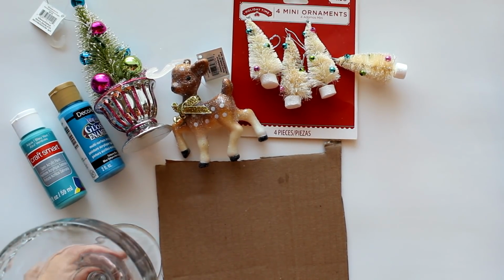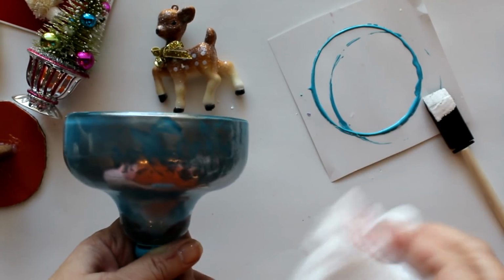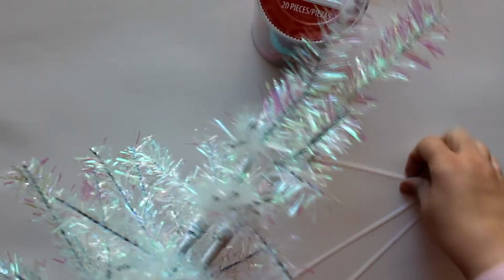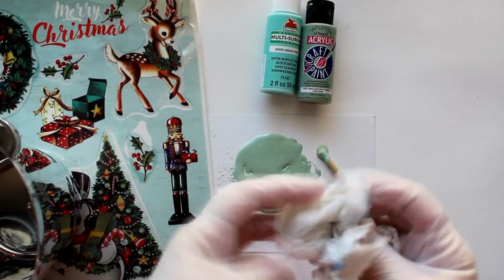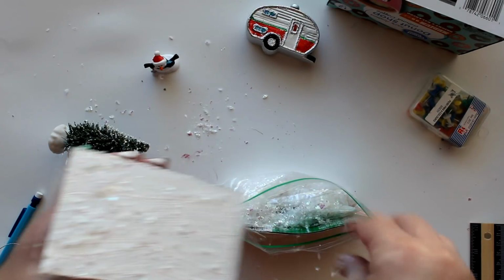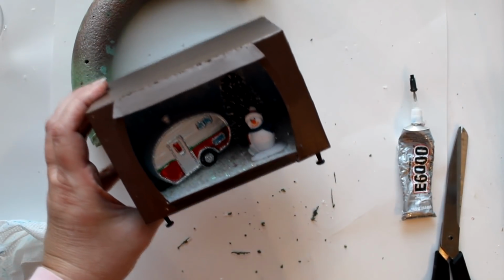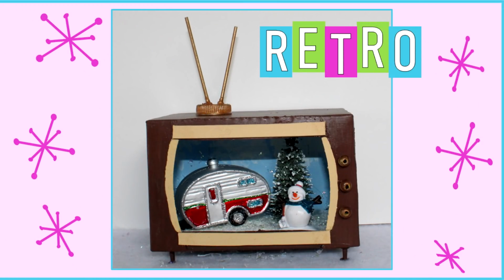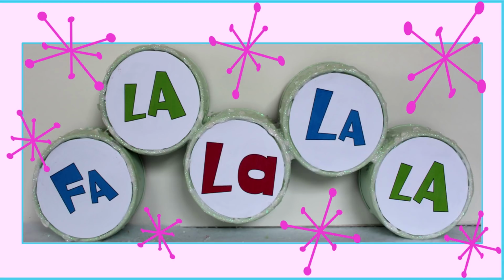RETRO CHRISTMAS DECOR DIYS | DOLLAR TREE, Trash to Treasure, Walmart | 12 Styles Part 10!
Welcome to part 10- RETRO CHRISTMAS DECOR- in my 12 Styles of Christmas Series where I will offer fun and unique Christmas Décor ideas using Dollar Tree, trash to treasure and other budget (or free!) items!  This video will feature nostalgic fun and colorful quirkiness of RETRO CHRISTMAS DÉCOR! Other styles featured in the series include Reason for the Season, Farmhouse, GLAM, Traditional, Gingerbread, and more! For parts 1 through 9, check out the playlist below or the individual videos listed below.

Parts 1,2, 3, 4. 5, 6, 7 8 and 9 now available.

PAST WINNERS
1.) GIFTBOXSET- Maureen Manning
2.)PLAIDTREE - Lauren Peperone
3.) BOHOSTAR - Gail Jernigan
4.) REDTRUCK - Mimi
5.) REASON- Evelynne Conrad
6.) GLAM - Laurie Kay
7.) BANNER – Robin Ellis